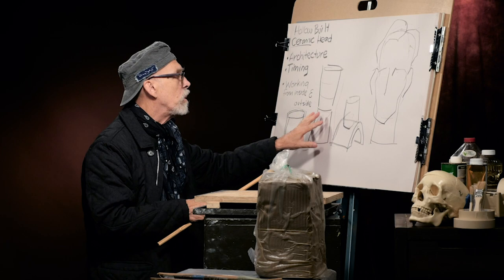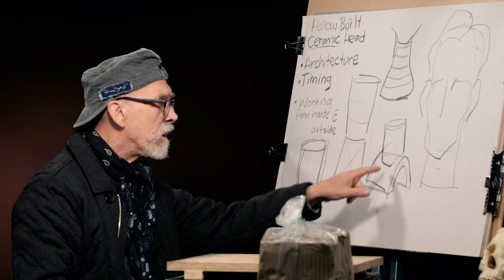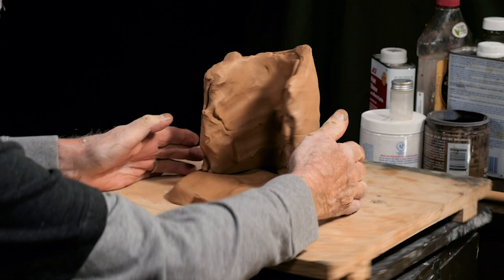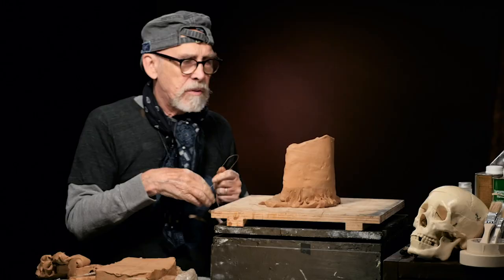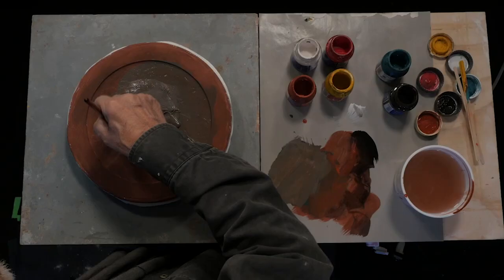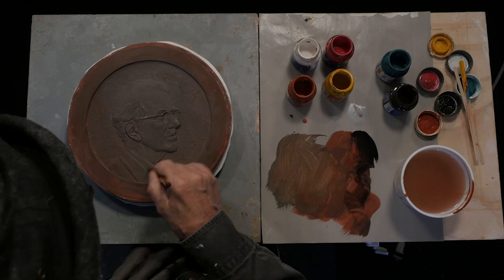School of Fine Art Sculpture: Movie Afternoon Ep. 6 | Academy of Art University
The School of Fine Art Sculpture invites students for a live broadcast and interactive chat featuring past sculpture demonstrations.